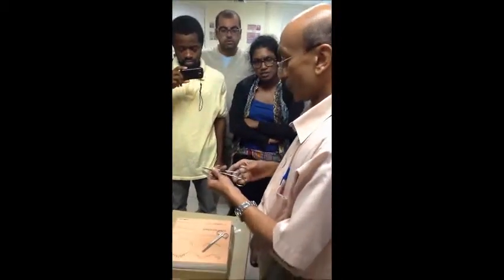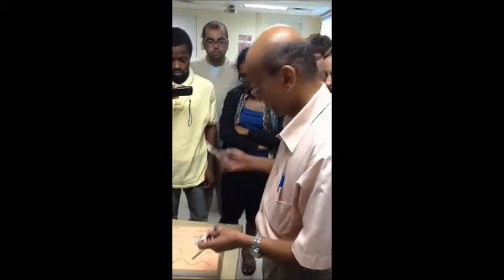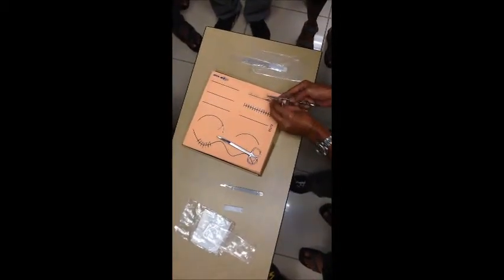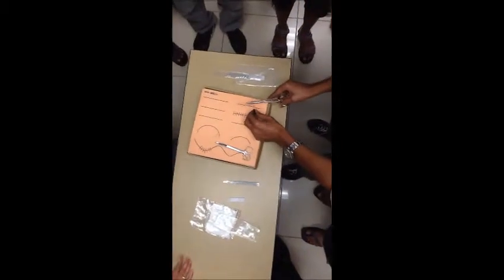Continuous Suture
Dr. Sanjoy Sanyal